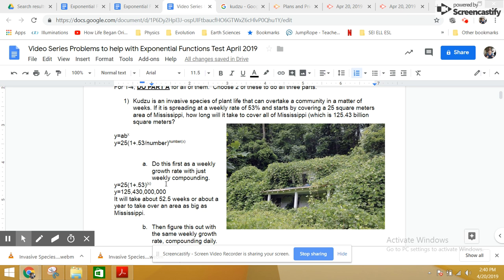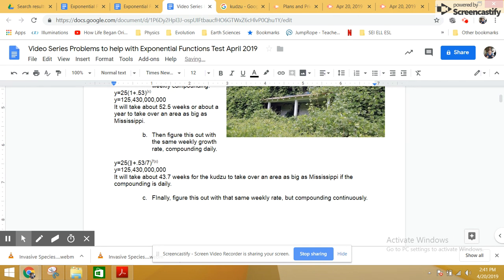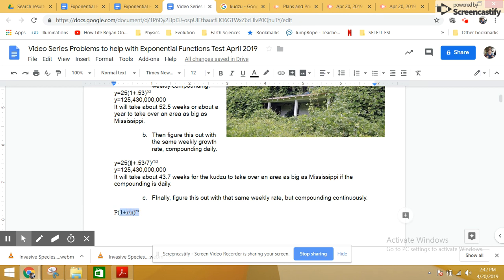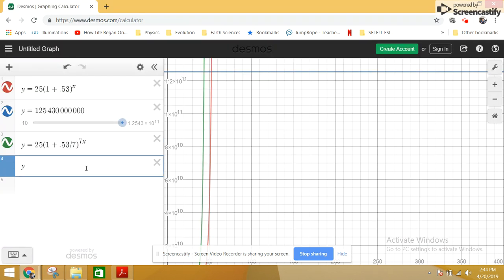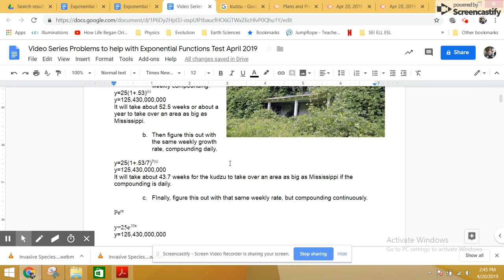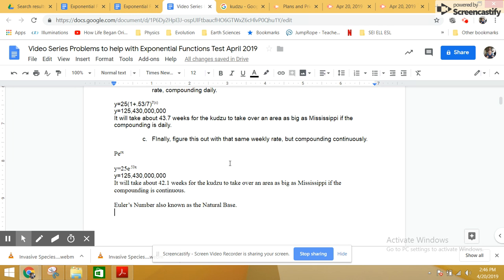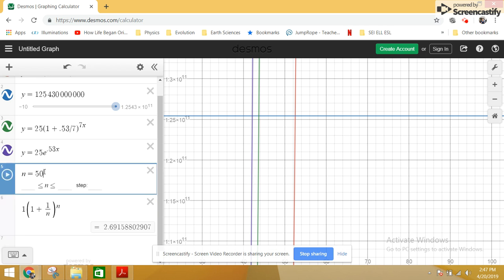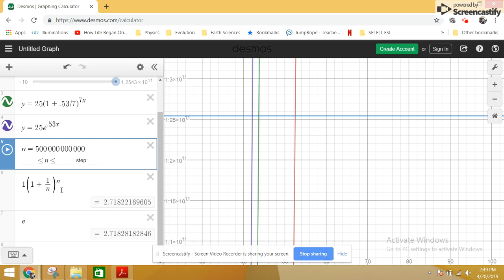Invasive Species Exponential Growth Problem Part 3 of 3 like 1c on the test